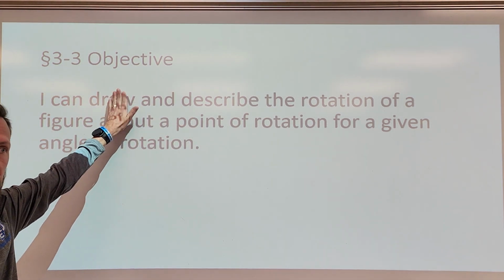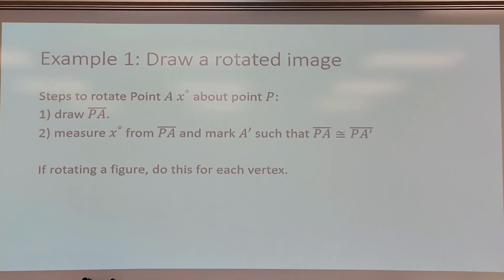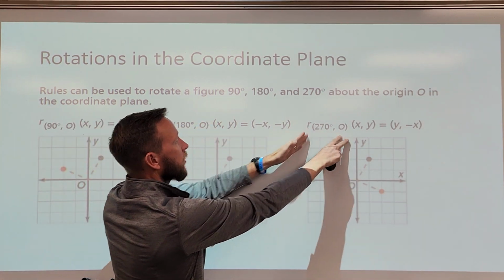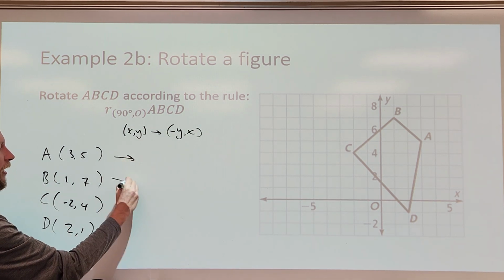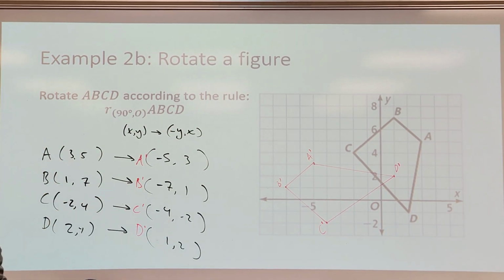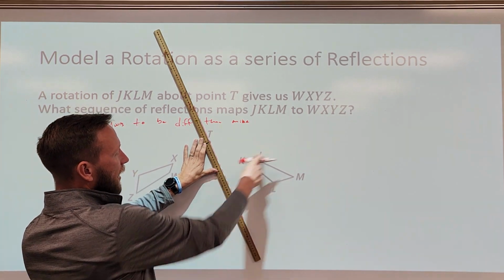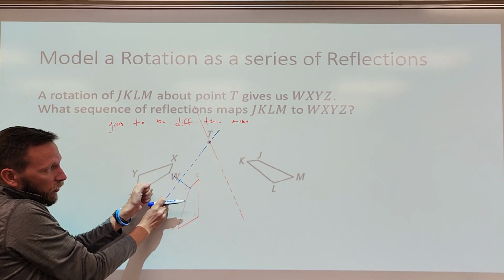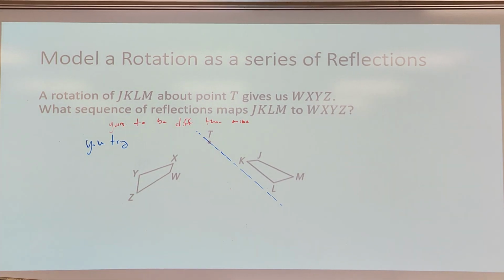Geom Lesson 3-3: Rotations